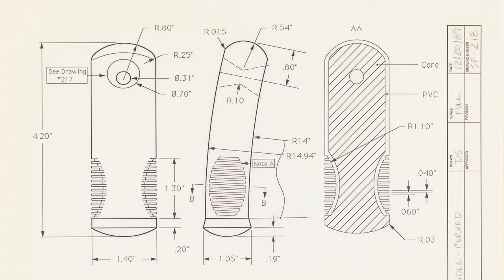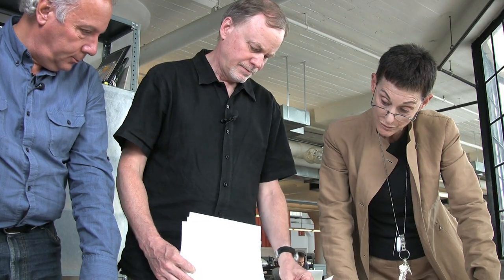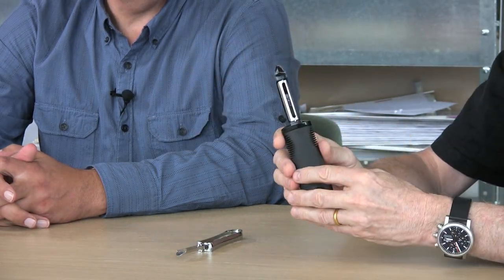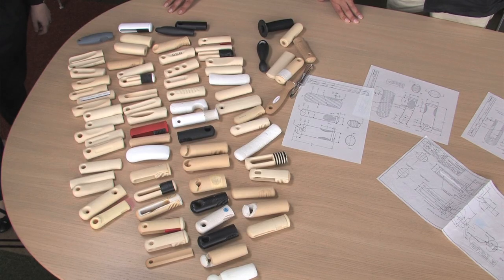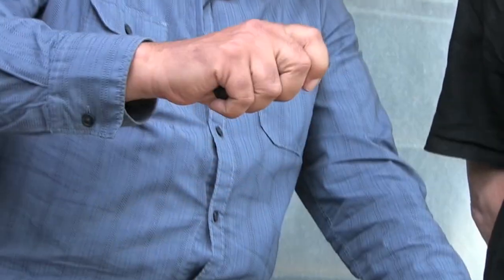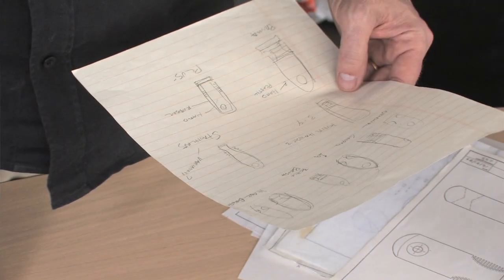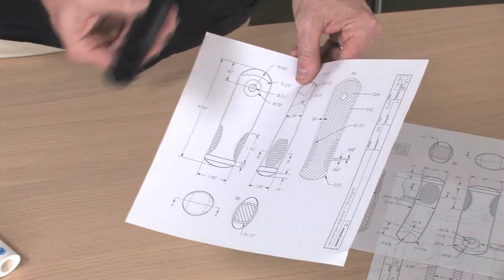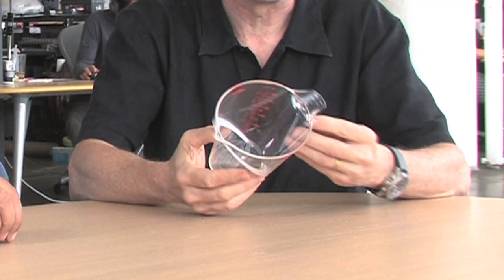Cooper-Hewitt Visits Smart Design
The Smithsonian's Cooper-Hewitt has recently acquired several original prototypes and drawings used to develop OXO's Good Grips product line. Cooper-Hewitt curators identified this line for the museum's collection because the products were a game-changing innovation iconic of late 20th century design. Watch this video to learn more about the story behind the objects.